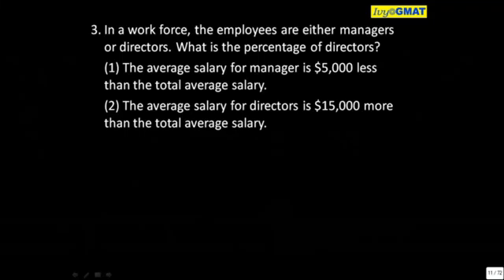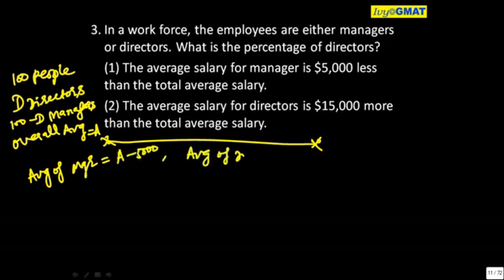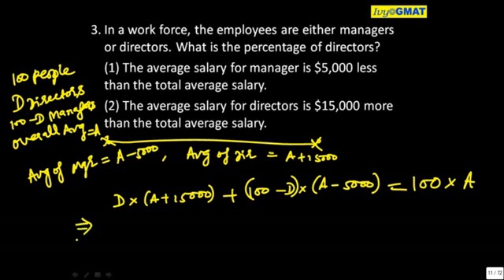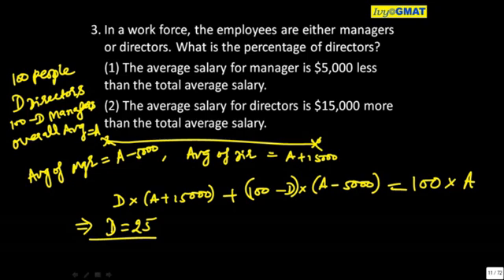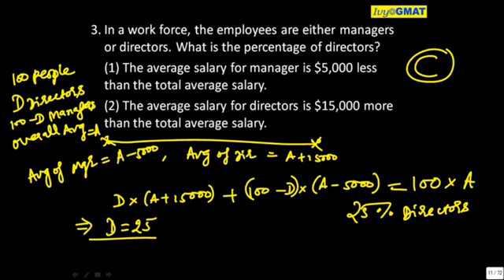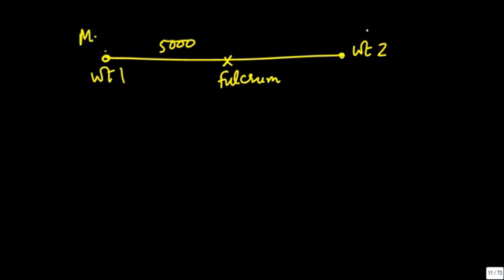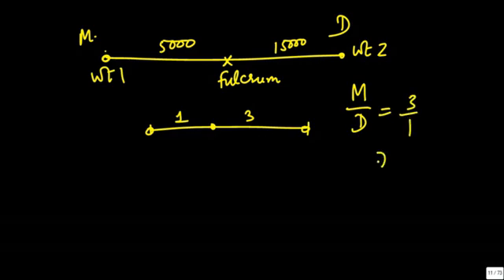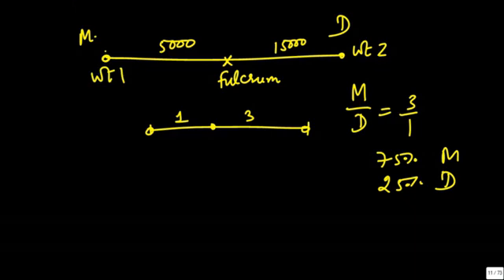Real GMAT Quant Data Sufficiency Questions - 4